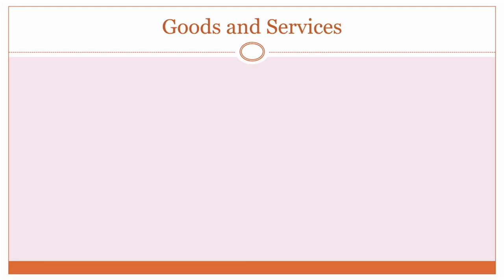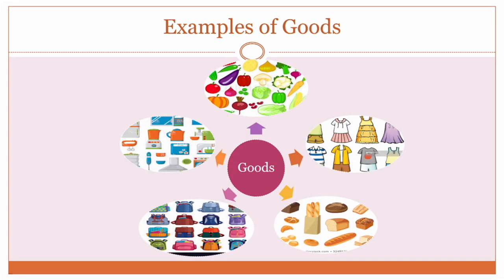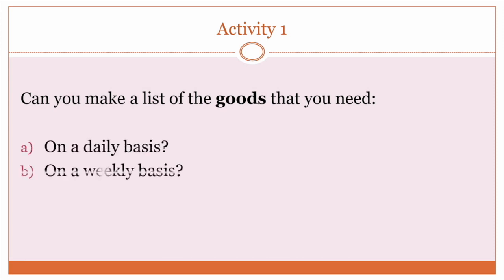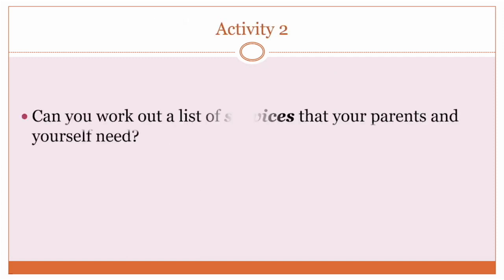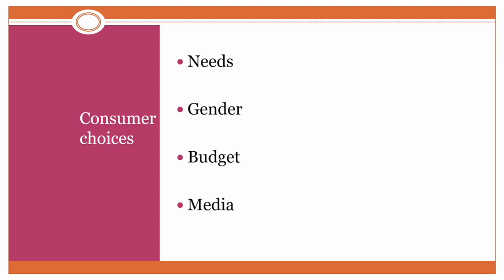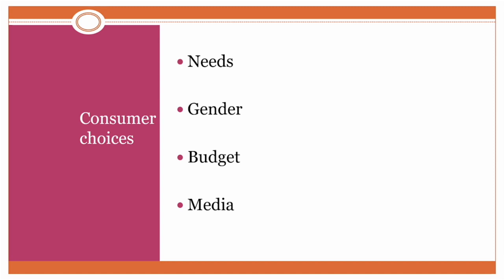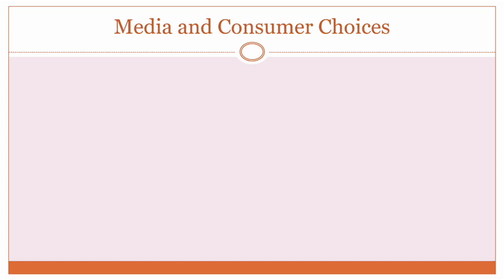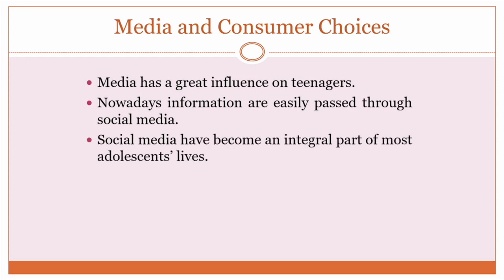Food textile Studies G8 U5 Consumer Awareness Pt 1